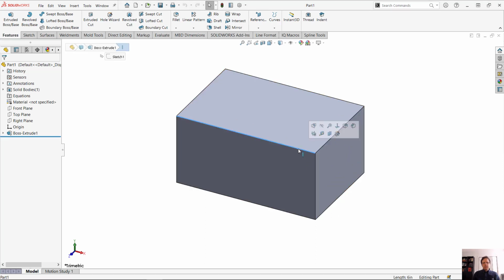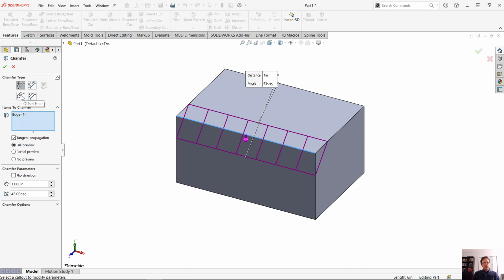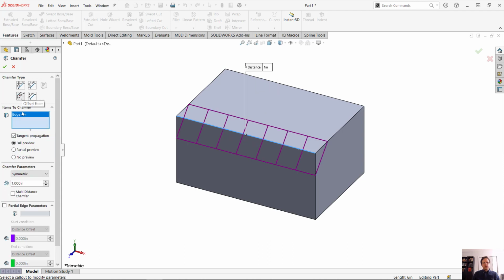Converting Chamfers to Fillets - SOLIDWORKS